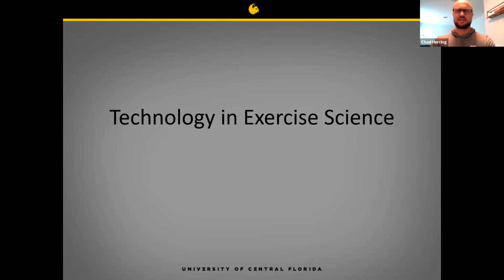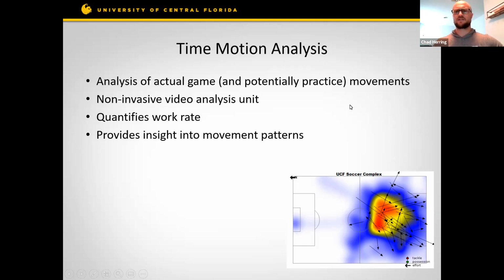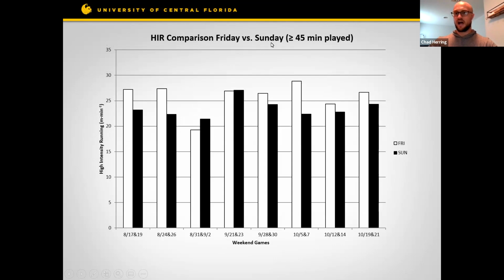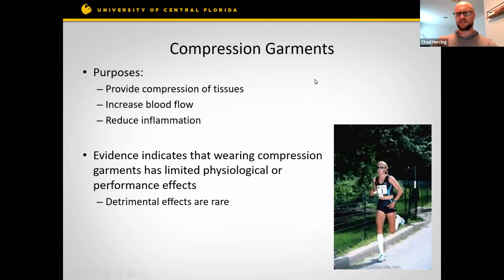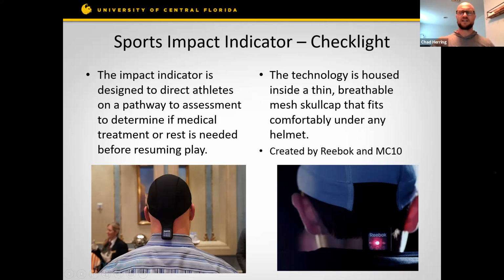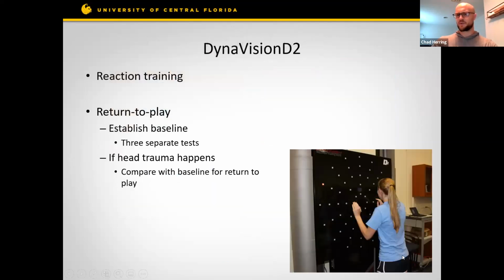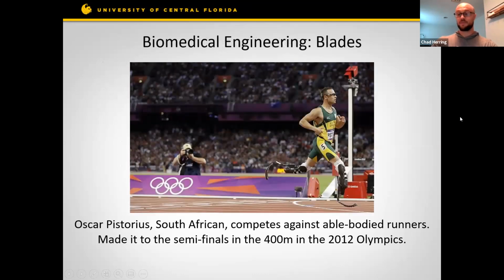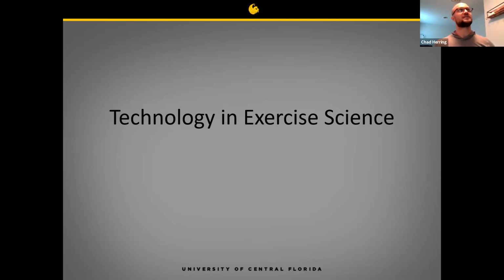Technology in Exercise Science - Introduction to Kinesiology (Fall 2021)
Recoding of the presentation titled "Technology in Exercise Science" created for Introduction to Kinesiology at the University of Central Florida.